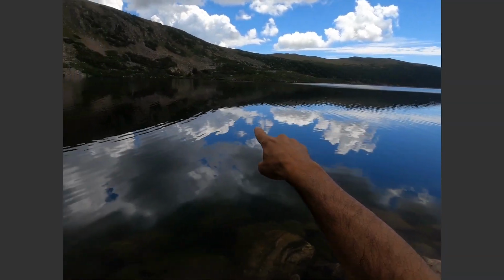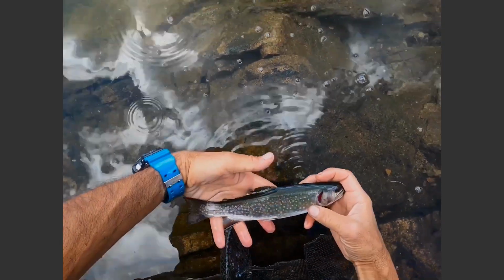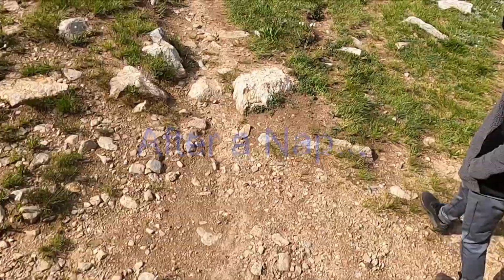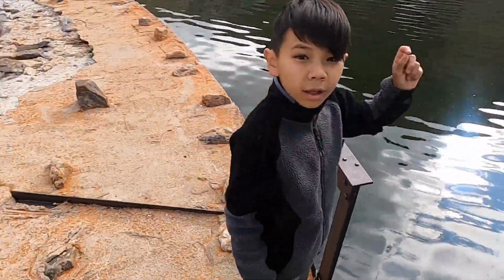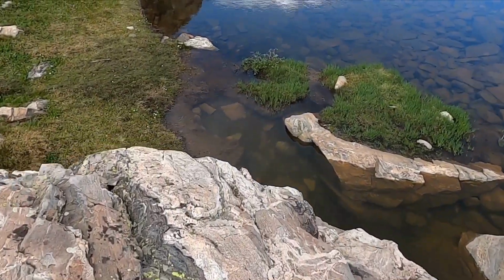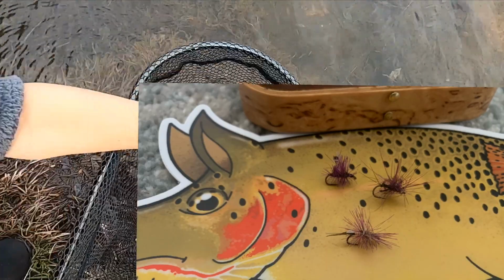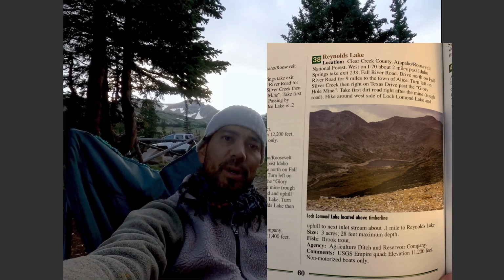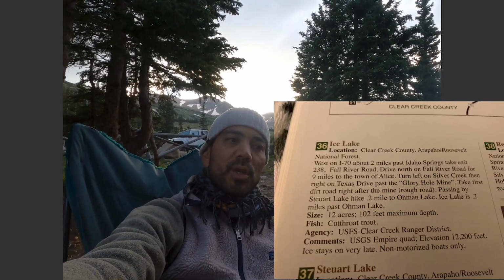Fly Fishing Arapahoe National Forest: Loch Lomond and upper lakes, July 2020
Please help us conserve this beautiful place by:  1) PACK-it-IN & PACK-it-OUT 2) Practice CATCH & RELEASE, OR KEEP a few fish to eat at camp.  Remember, the bigger fish are the spawners and DON’T taste as good as a smaller one anyway! 3) Take out OTHERS’ trash left behind.

If you’d like to buy Matt a “coffee,” click

This helps support all the adventures, gas, editing time and supplies to provide you all with more wonderful places to find and fly fish.

Loch Lomond is accessed up Steuart Road, which is a higher clearance, 4x4 trail going up 2.2 miles.  This is a great, scenic place for kids and families alike.  The stream that flows out (north fork of Fall River) has plentiful Brook trout.  There is plenty of dispersed camping right next to the stream.

The lakes above are listed:

1) Reynold’s Lake - it connects to the north with Steuart Lake via two small streams.  Both lakes were once listed as a single lake with some maps showing the left one being Steuart Lake. It holds small Brookies.
2) Steuart Lake - old literature I have shows it containing Lake Trout (not Splake as I mentioned in the video);  it is doubtful any Lakers still remain.
3) Ohman Lake - just west 0.1 mi from Steuart;  it holds gorgeous Cutts and is generally, unlisted in any fishing literature.
4) Ice Lake - approx. 0.4 min west of Steuart;  holds nice Cutts; at 12 acres and 102 ft depth, it’s quite large for a high mountain lake and VERY deep.